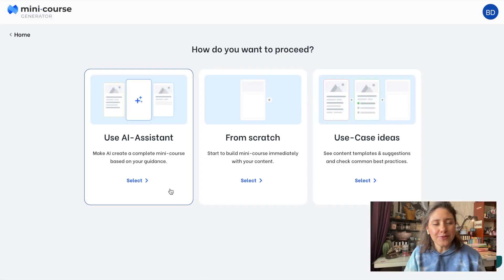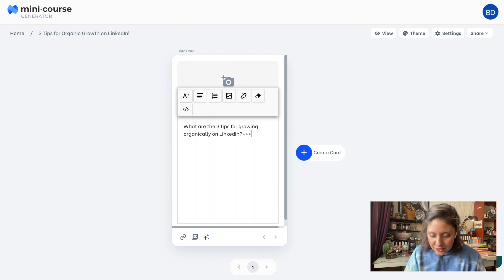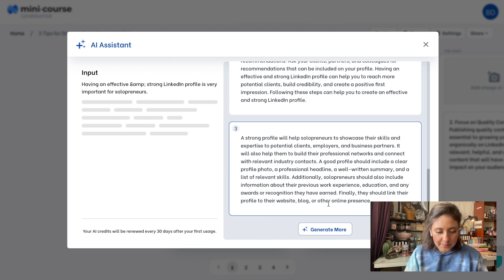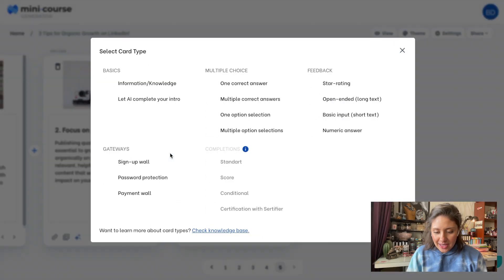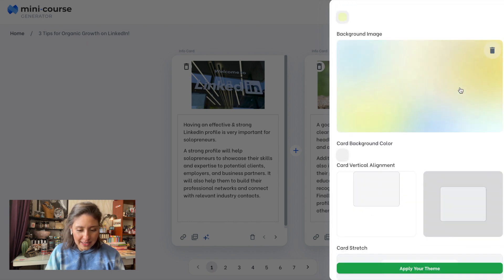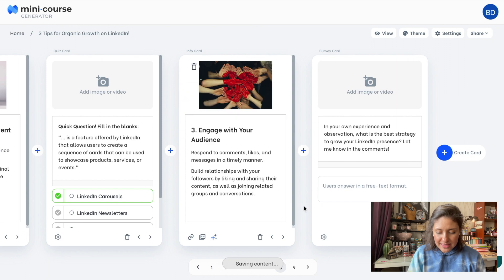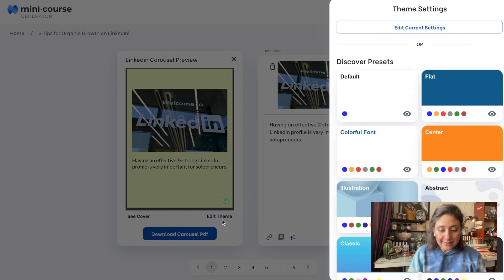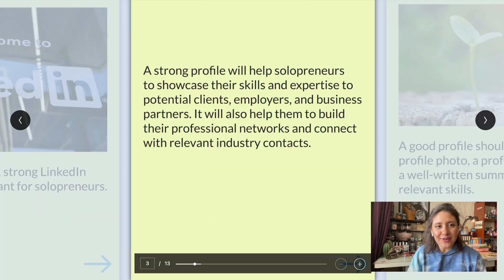Share Mini-Courses as LinkedIn Carousel Posts | LinkedIn Growth Strategy | Mini Course Generator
An active and strong LinkedIn profile is crucial for solopreneurs. Yet, posting quality content regularly requires serious time and effort. We are here to help you with that!

Mini Course Generator's LinkedIn Carousel feature is the new LinkedIn growth strategy that you've been looking for. You can create mini-courses with AI and export these engaging materials as PDFs tailored for LinkedIn carousel posts. Use MCG for building a relationship with your audience, finding new clients, and also building a personal brand through organic growth on LinkedIn.

With this new LinkedIn growth hack, you can post quality content without giving external links in your posts (the algorithm hates that!)

Here is the link to the LinkedIn post we've shared on our video

If you want to repurpose your mini-courses or create new ones to present quality content directly on LinkedIn as we did, get started now

00:00 Introduction
01:02 Creating a Mini-Course
05:20 Previewing and Making Changes
07:32 Downloading Your Mini-Course and Sharing on LinkedIn as Carousel Post
08:11 Final Comments